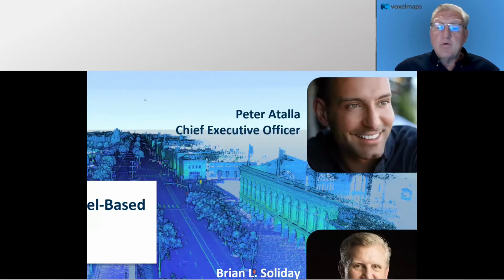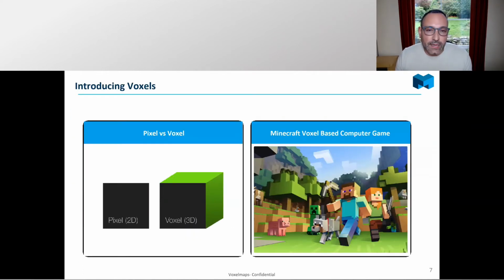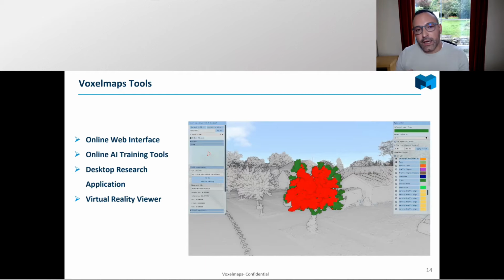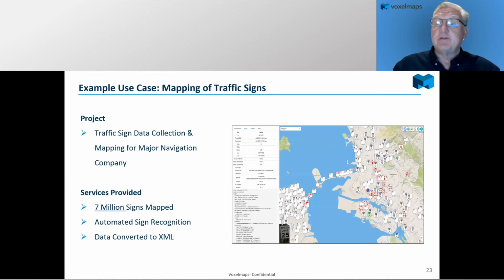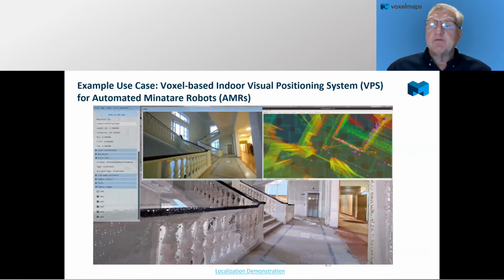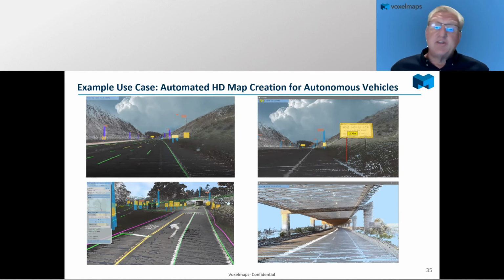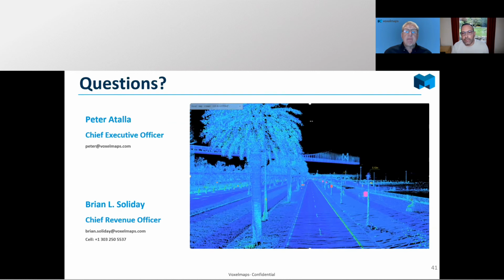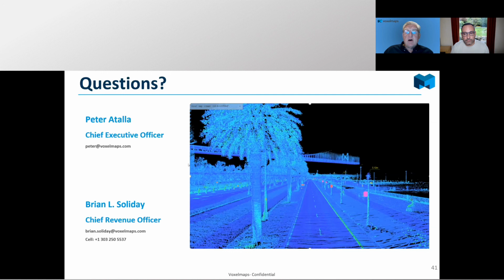Enhanced Decision Making Via Voxel-Based4D Volumetric Digital Twins - Aug 17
Presenters:
Peter Attala, CEO & Founder, Voxelmaps
Brian Soliday, Chief Revenue Officer, Voxelmaps

Voxel-Based Volumetric Digital Twins Voxelmaps Webinar Series